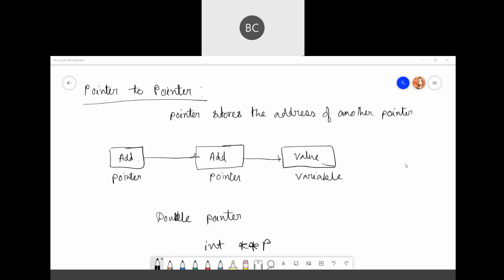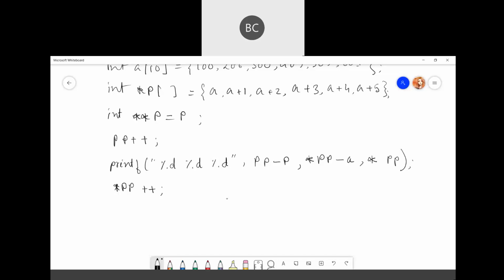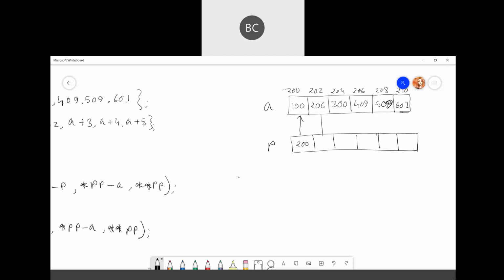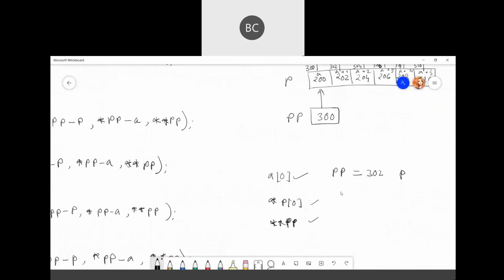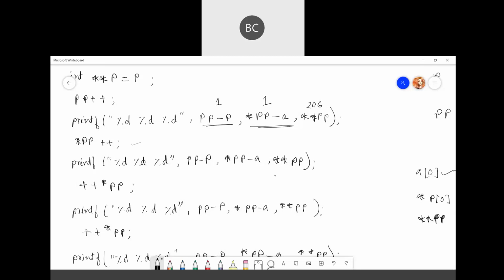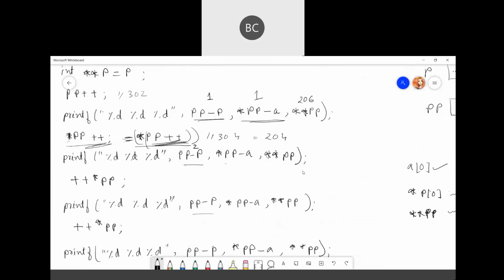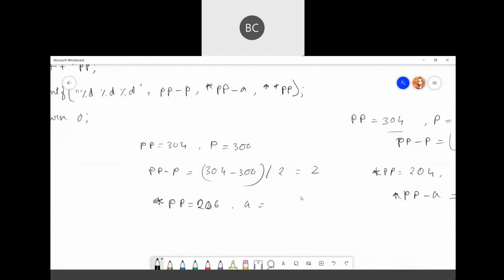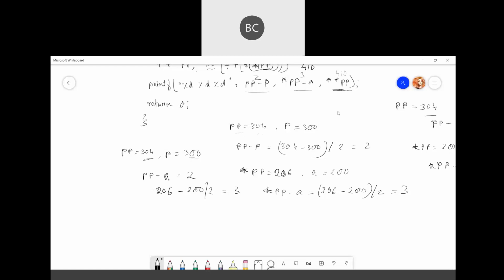Pointer to pointer